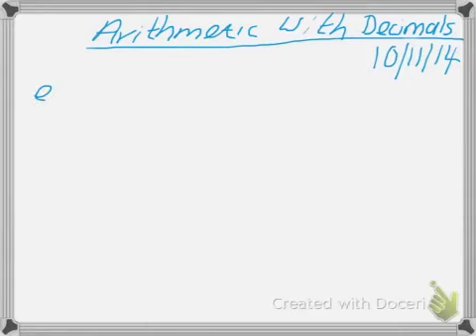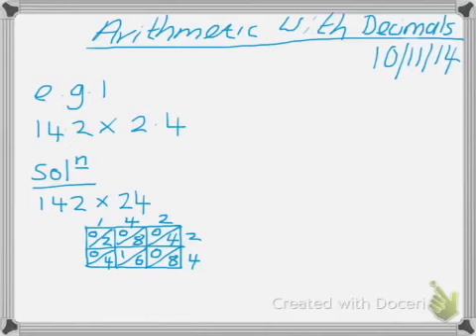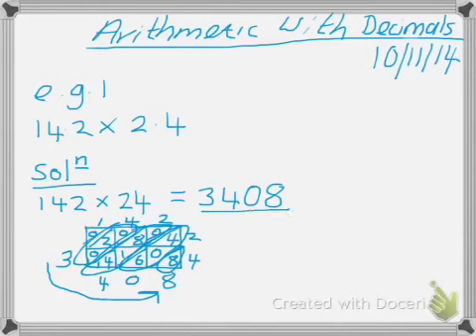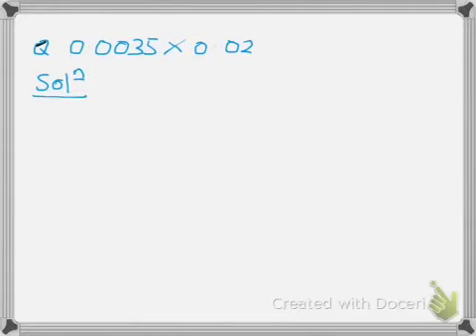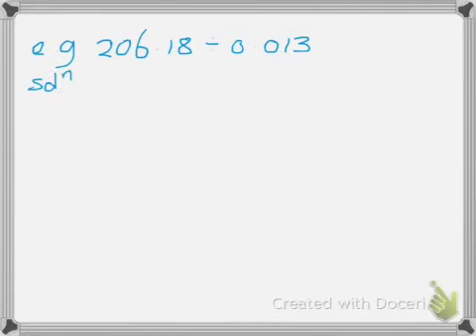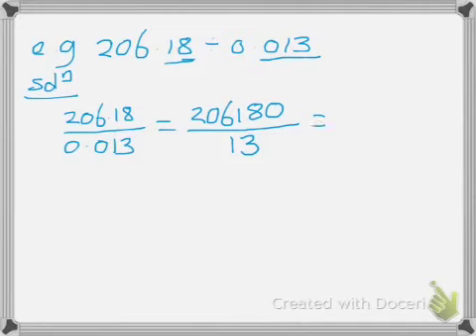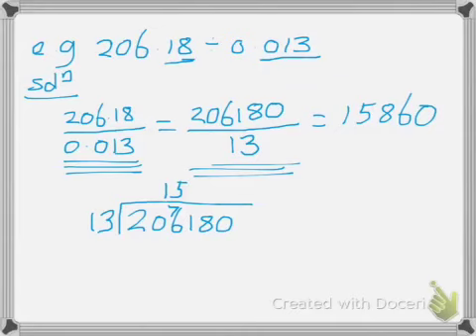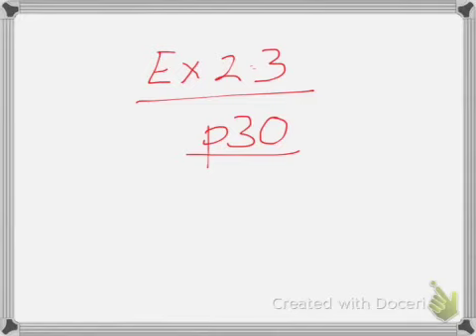Arithmetic with decimals